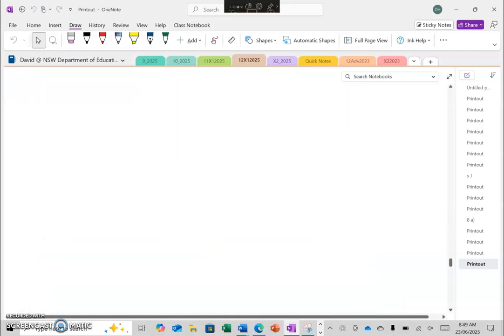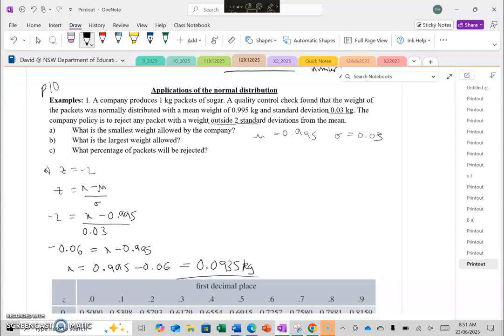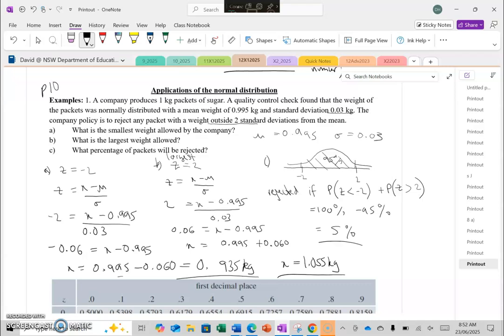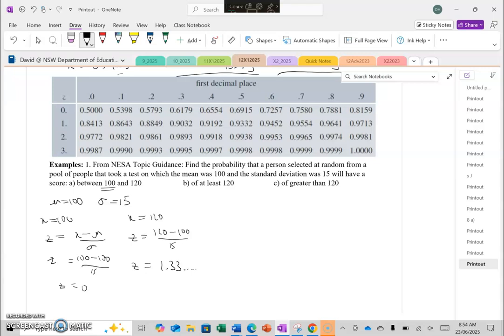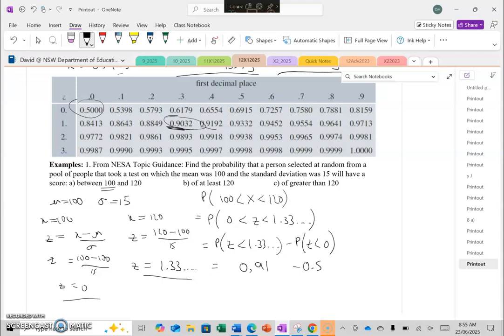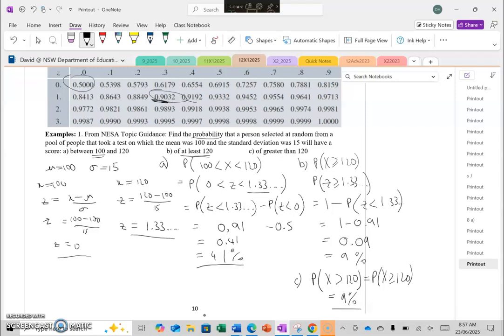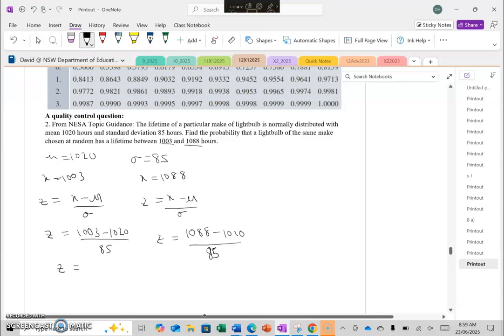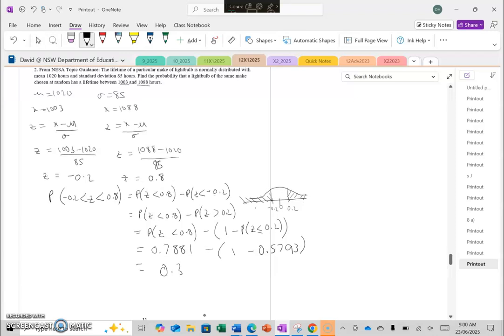Applications of Normal Distributions Video 1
23rd June Vid1